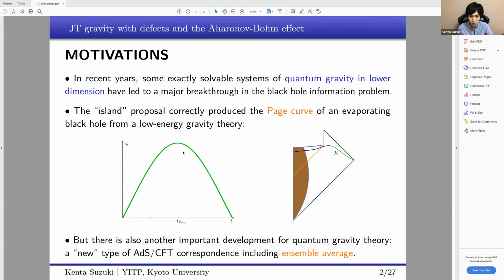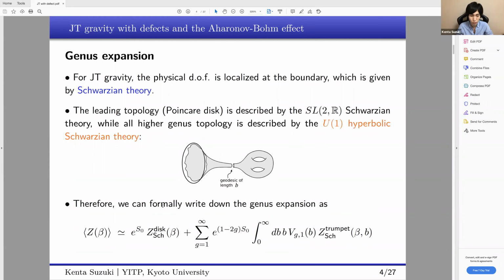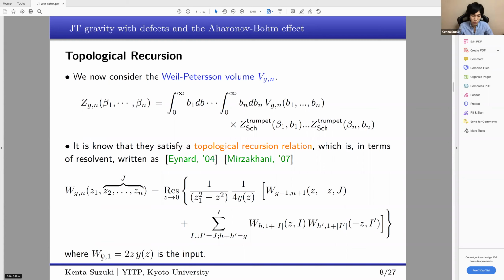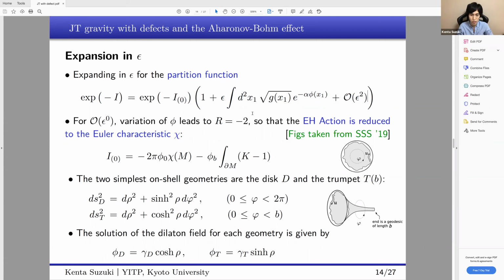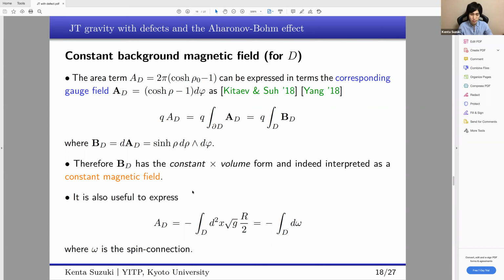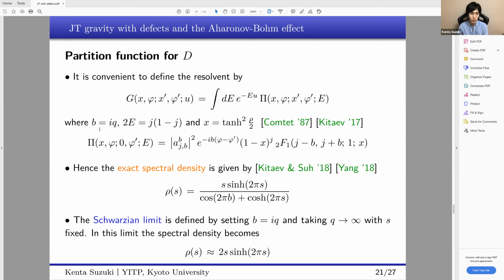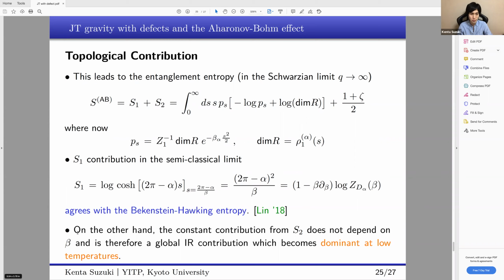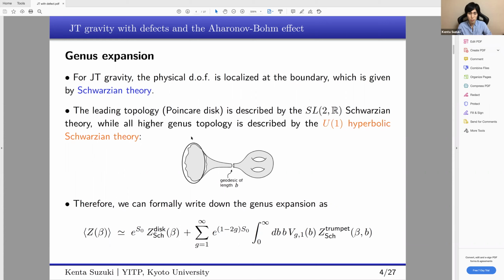“JT gravity with defects and the Aharonov-Bohm effect” by Kenta Suzuki (CPHT, É. Polytechnique)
Kenta Suzuki (CPHT, É. Polytechnique)
Title: JT gravity with defects and the Aharonov-Bohm effect

Date : July 6, 2021, 11:00 CEST

Abstract: Jackiw-Teitelboim (JT) gravity is remarkable, especially when it is defined on Euclidean negatively curved backgrounds. There is a strong evidence that if its partition function is defined as sum over all higher genus topologies, the dual theory of JT gravity is a random ensemble of some quantum mechanical systems rather than a specific theory. This is a “new” type of AdS/CFT correspondence, which is analogous to the “old” c=1 matrix/2d string duality.

We study JT gravity with generalized dilaton potential on Euclidean two-dimensional negatively curved backgrounds. The effect of the generalized dilaton potential is to induce a conical defect on the two-dimensional
manifolds. We show that this theory can be written as the ordinary quantum mechanics of a charged particle on a hyperbolic disk in the presence of a constant background magnetic field plus a pure gauge Aharonov-Bohm field. This picture allows us to exactly evaluate the corresponding dynamical gravitational degrees of freedom.